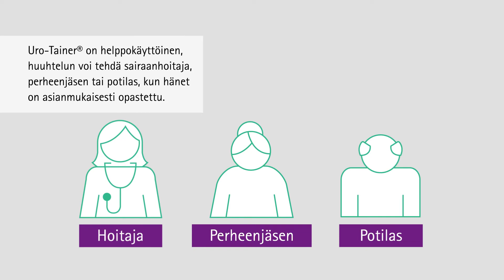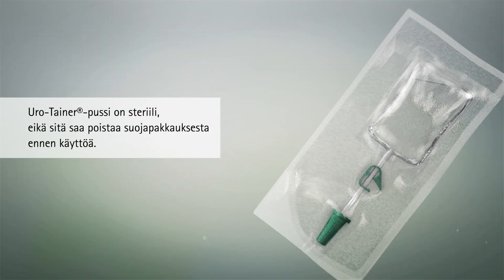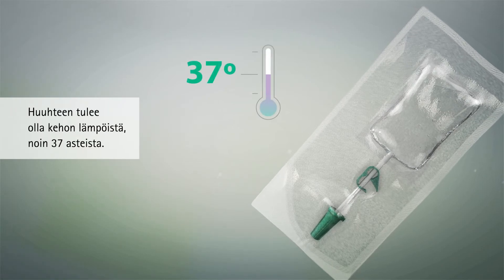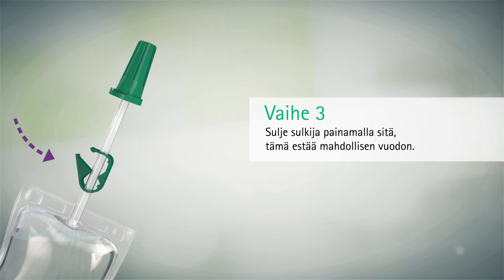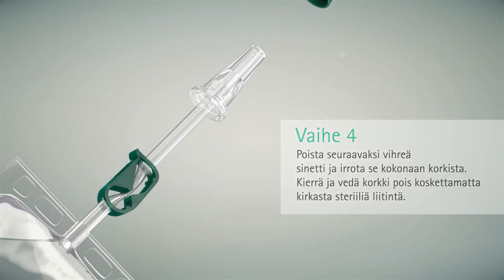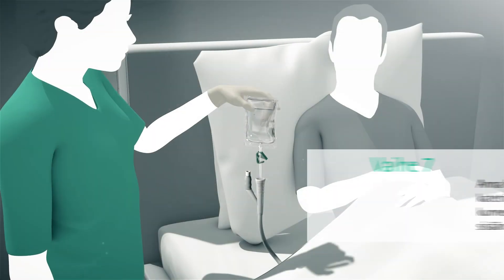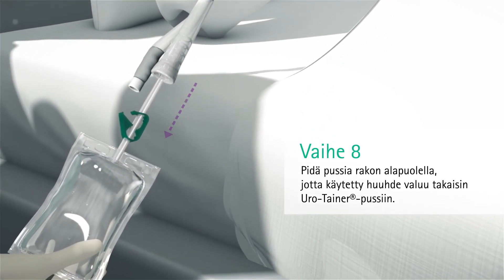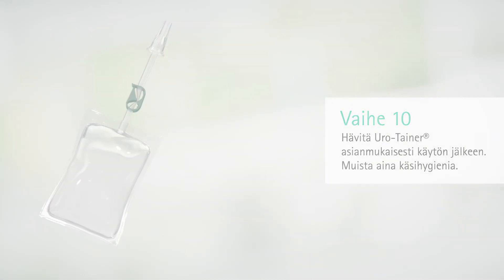Uro-Tainer® Polyheksanidin käyttöohje: ratkaisu tukkeutuville katetreille (Finnish)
Pysyvien virtsa- ja suprapubisten katetrien huoltaminen on erityisen tärkeää, jotta käytössä vältytään ongelmilta, kuten katetrin tukkeutumiselta. Uro-Tainer® -huuhteluliuoksen avulla voidaan korvata perinteinen, ruiskun avulla tapahtuva katetrin huuhtelu. Näin vältytään liialliselta paineelta ja vakuumilta virtsarakon limakalvoilla. Uro-Tainer® on täysin suljettu järjestelmä, jossa on steriili, universaali yhdistäjä suojakorkilla. Suljin estää huuhtelunesteen valumisen ennen kuin Uro-Tainer® on yhdistetty katetriin, mikä lisää huuhtelutoimenpiteen miellyttävyyttä ja turvallisuutta.

Huuhtelunesteestä on saatavana kolme erilaista ratkaisua. Tässä videossa neuvotaan Uro-Tainer® Polyheksanidin käyttö. Uro-Tainer® Polyheksanidi (0.02%) on tarkoitettu biofilmin poistoon ja ennaltaehkäisyyn katetreissa. Se auttaa vähentämään infektioita ja estämään katetrin tukkeutumista. Se on hyvin siedetty ja sitä voidaan käyttää jopa kaksi kertaa päivässä.